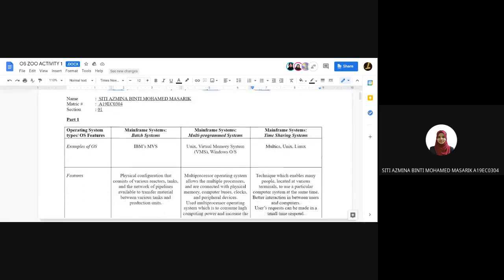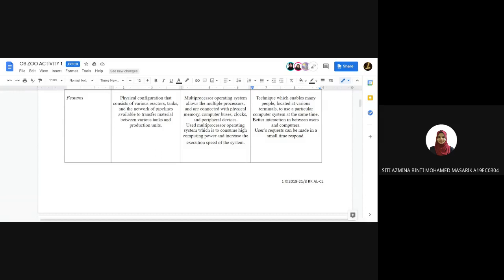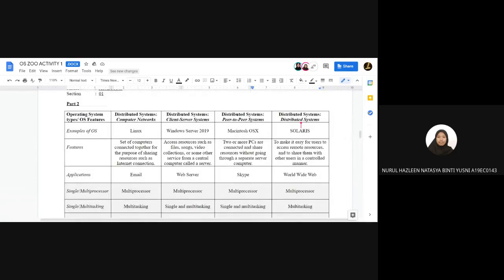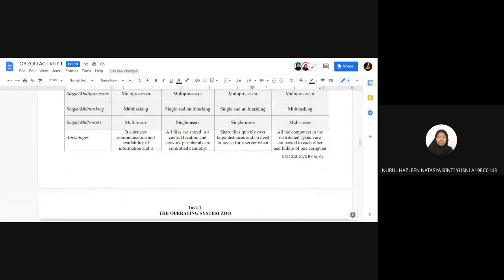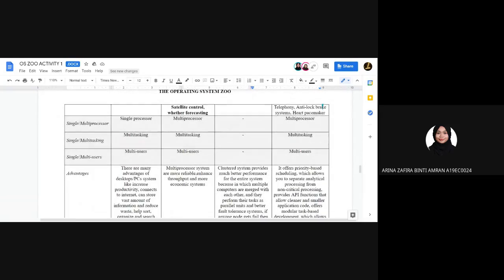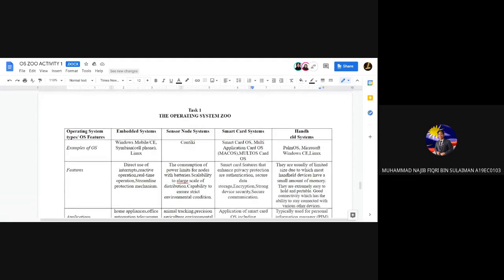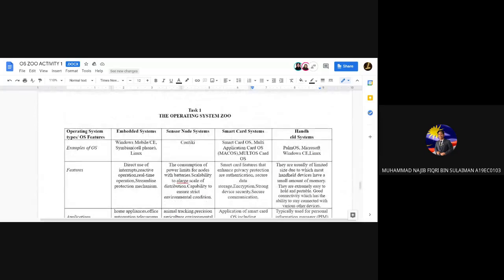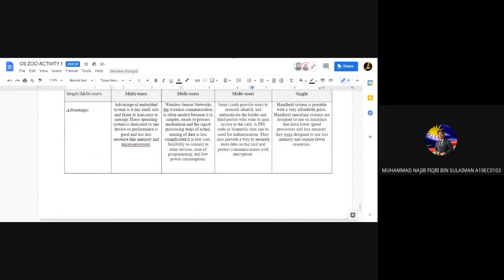GROUP 4 - OS ZOO ACTIVITY